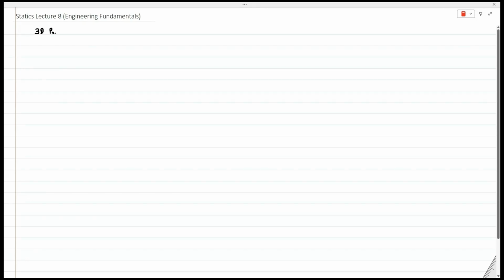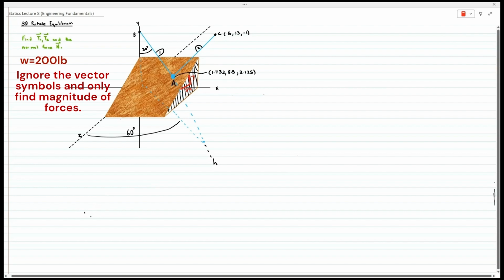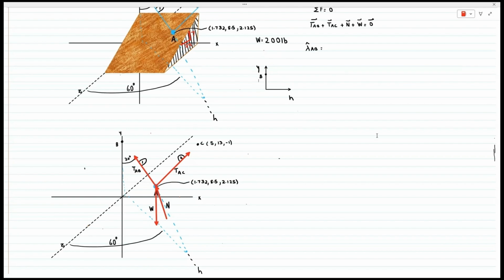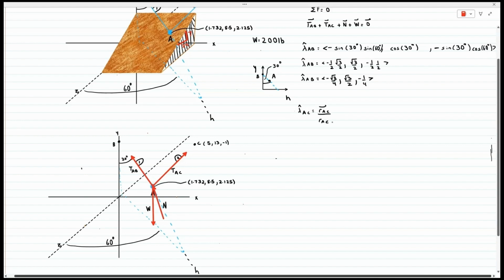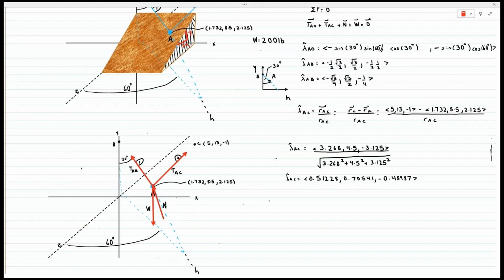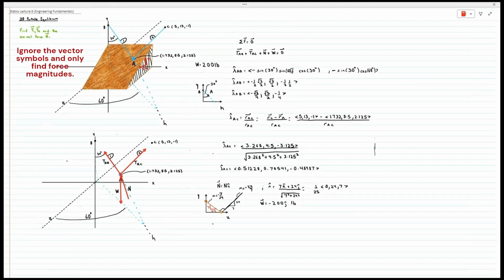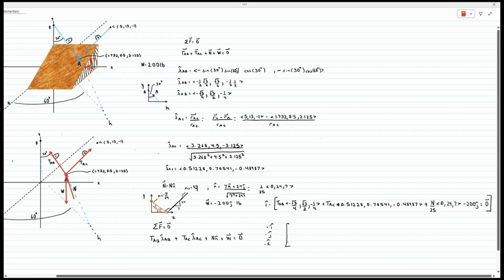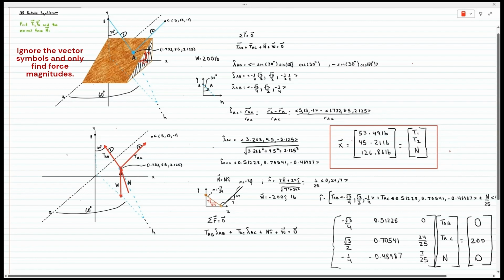Statics Lecture 8 (3D Particle Equilibrium)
In this video we go through a full example of a 3d particle equilibrium problem where we utilize concepts like 3d vector descriptions (position vector, spherical coordinates) to solve a statics problem.